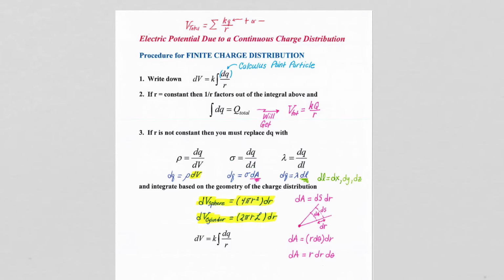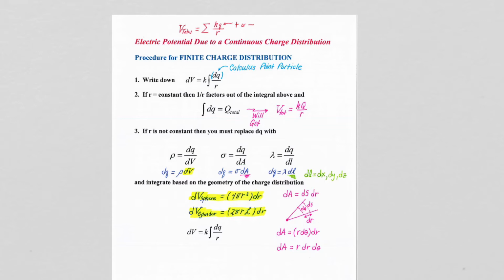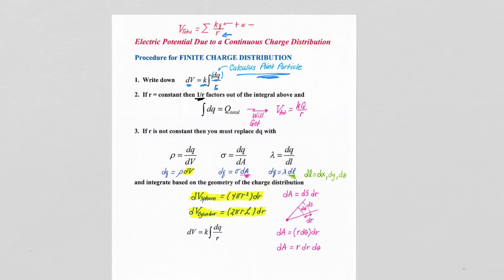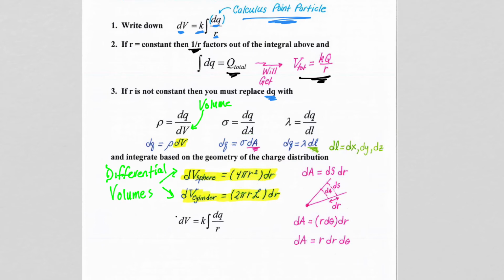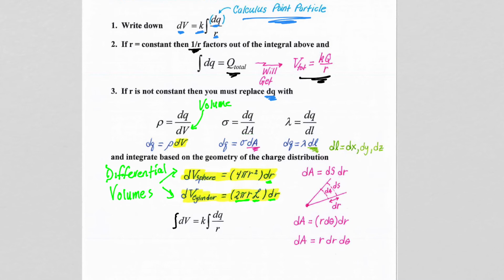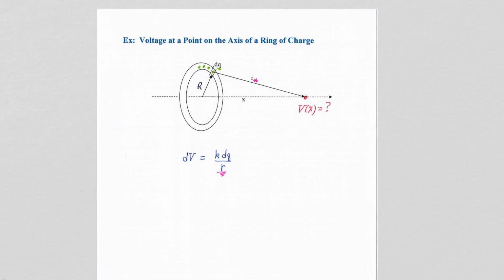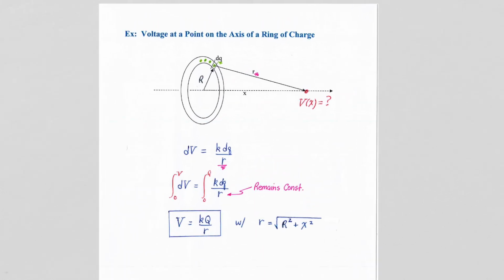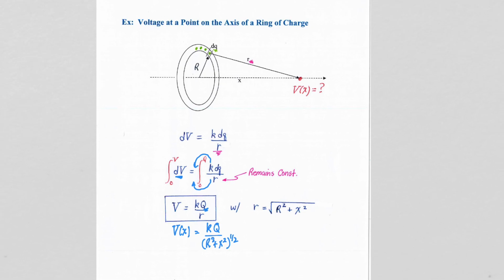Ch26 Electric Potential Guided Notes 15